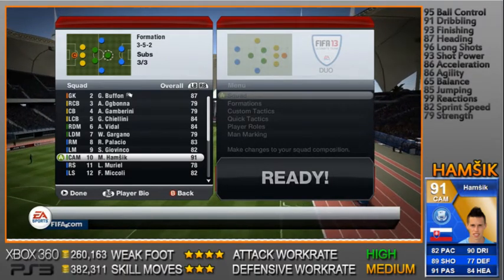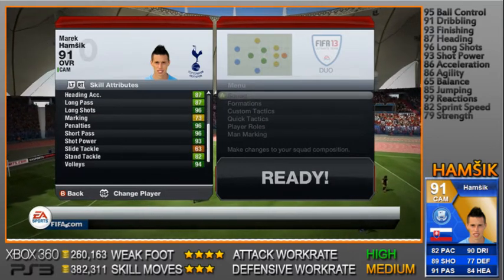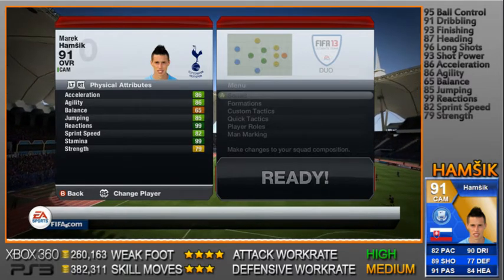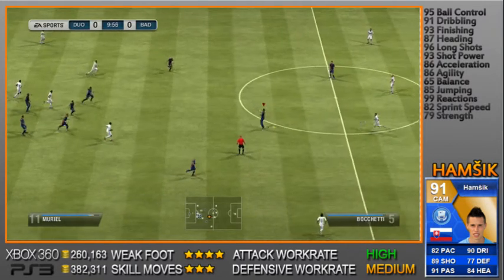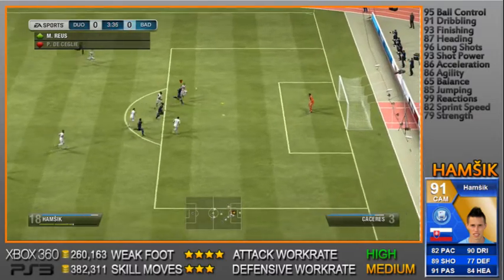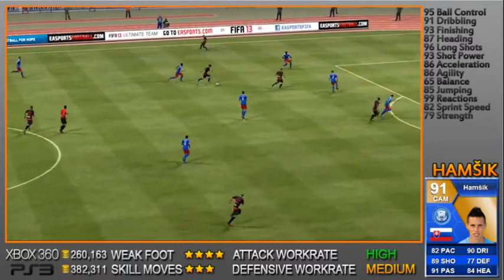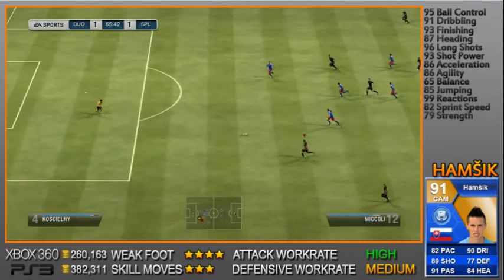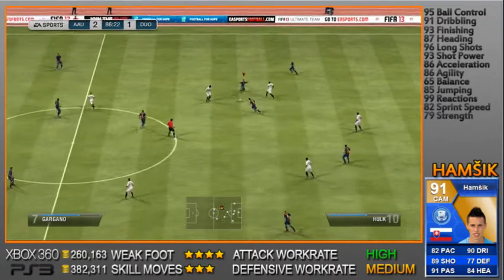TOTS Marek Hamšík Player Review | FIFA 13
Hope you like this guys and make sure to
i messed up with render settings...